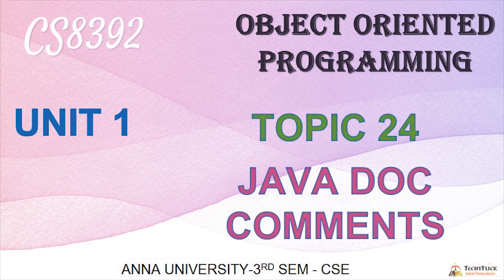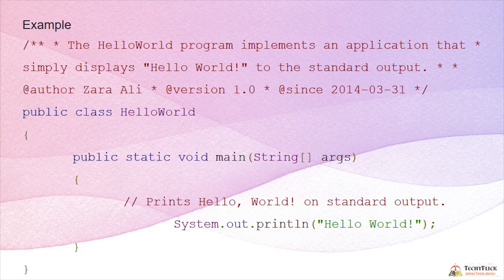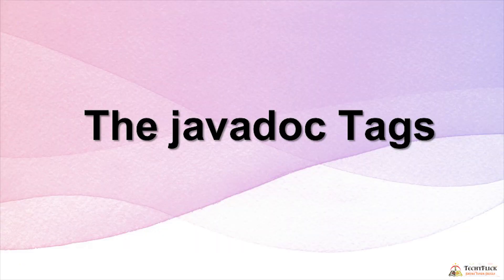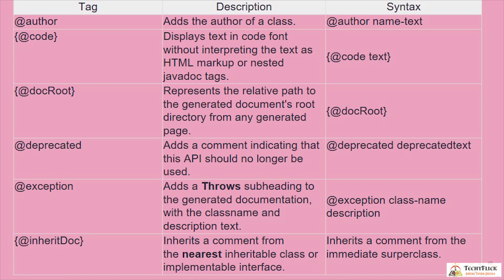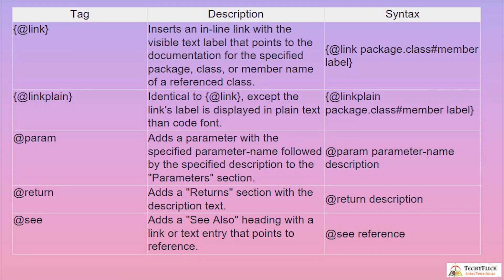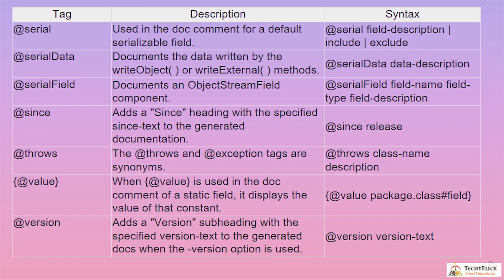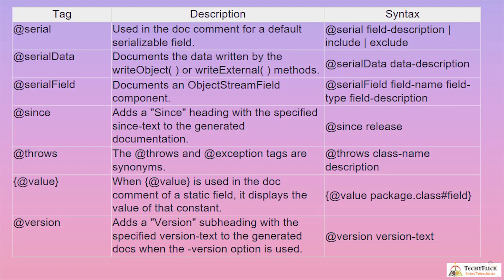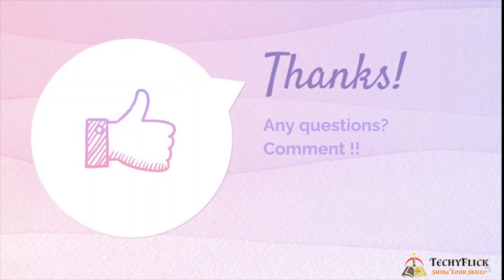CS8392 - OBJECT ORIENTED PROGRAMMING - UNIT 1 - TOPIC 24 - JAVA DOC COMMENTS IN TAMIL BY ABISHA